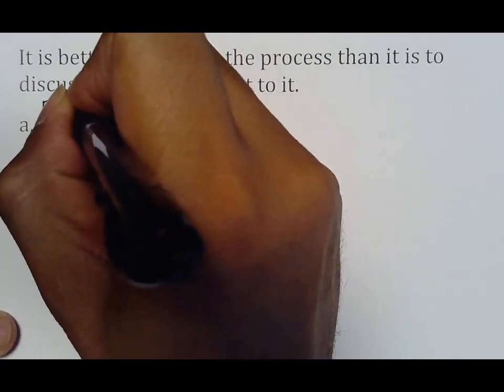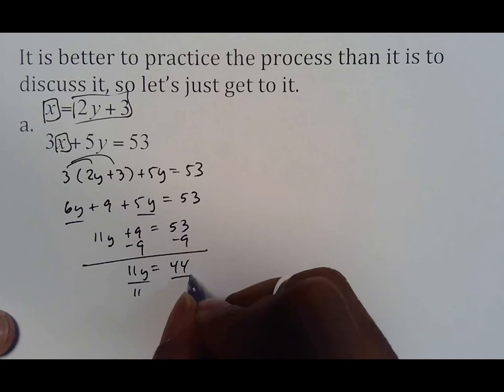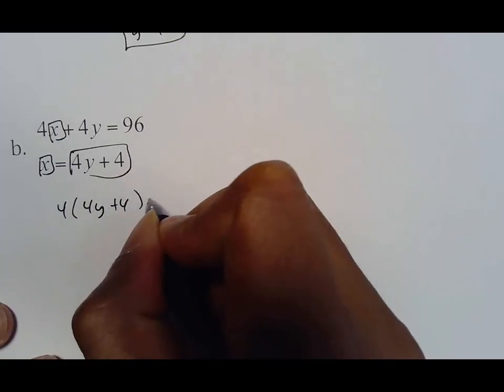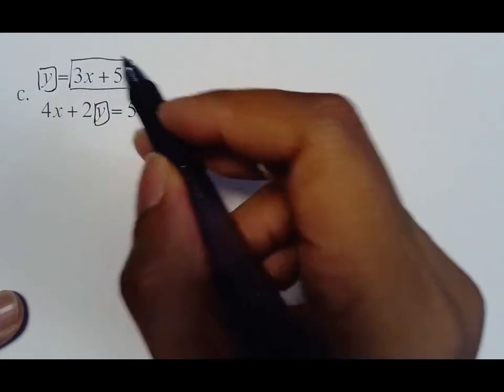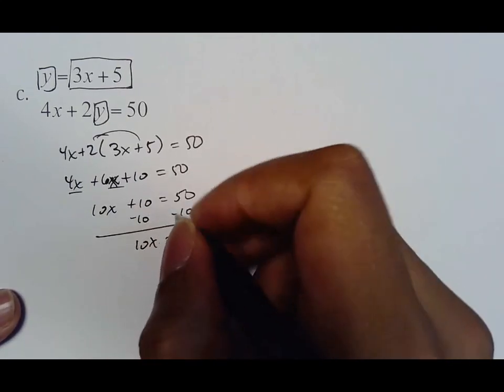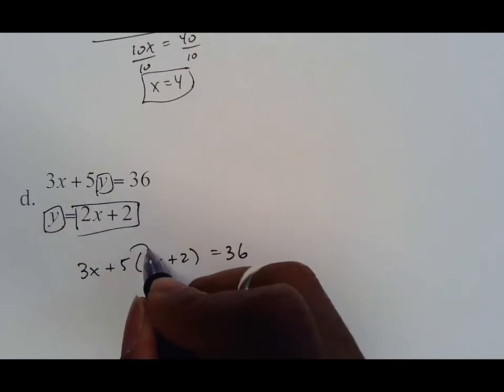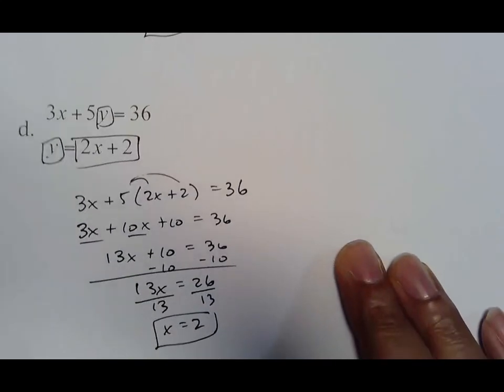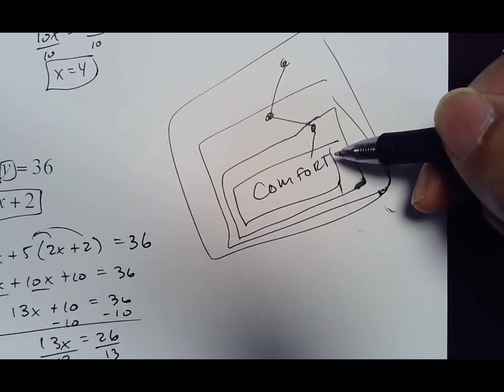135 Lesson 6.2C